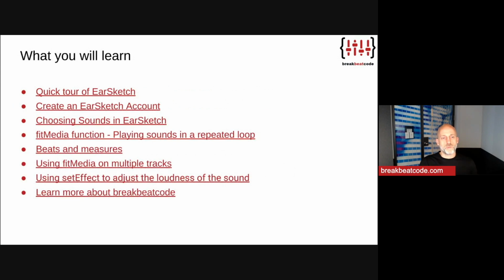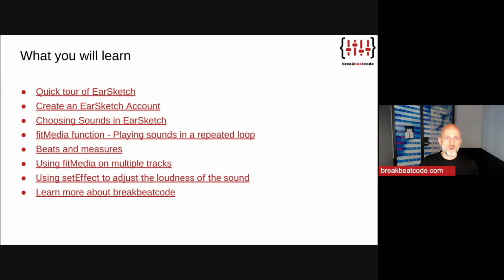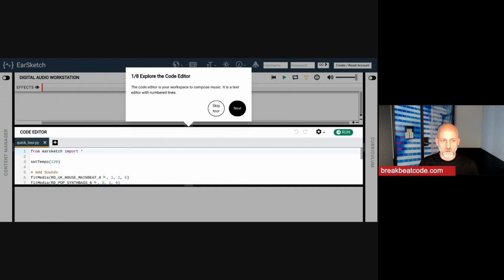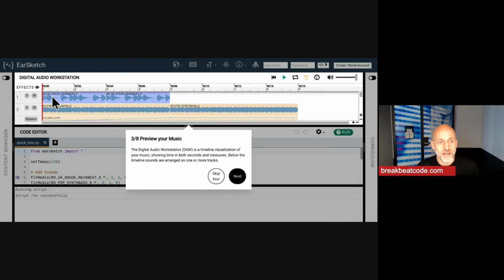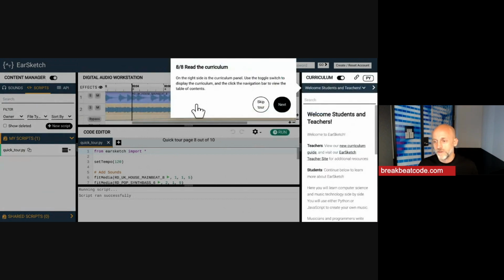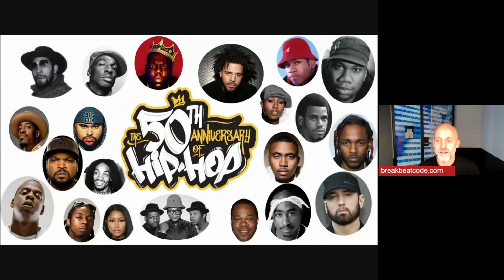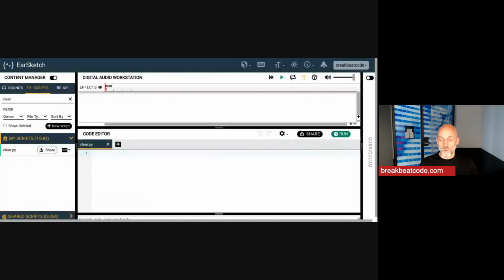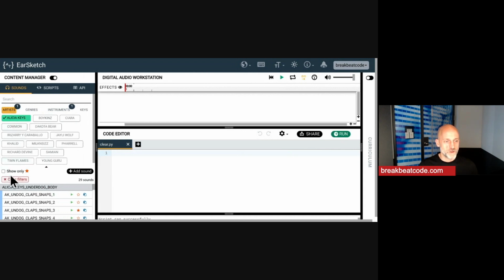Train the trainer #1 - BreakBeatCode Hackathon - intro to EarSketch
BreakBeatCode Hackathon Train the trainer #1 -  intro to EarSketch
Introduction to EarSketch, setting up accounts and choosing sounds in EarSketch

This video is the 1st of a 7-video series to train new breakbeatcode coaches to become lead instructors for a breakbeatcode Hackathon.

What is BreakBeatCode? BreakBeatCode teaches future leaders to code, collaborate and create, by bringing together professionals in the music and tech industries, including singers, rappers, DJs, producers, entrepreneurs and tech coaches. BreakBeatCode works with organizations to offer the free BreakBeatCode curriculum, teacher training and virtual hackathons. The program is supported by volunteers from Google and the broader tech and music ​i​ndustries. Starting as a 20% time project at Google, we have launched a non-profit organization, Breakbeatcode Inc, to help us achieve our goal of teaching 1.5M students by 2025.

What is a BreakBeatCode Hackathon? A BreakBeatCode Hackathons is a hybrid (in person and live streamed), half-day virtual event co-hosted by our BreakBeatCode team and our partner organizations. During the Hackathon, volunteer coaches will provide an introduction to the BreakBeatCode curriculum. No prior coding knowledge or experience is required. By the end of the hackathon, students will have started to build a foundation in coding skills and music production, and they will have published their first music tracks.